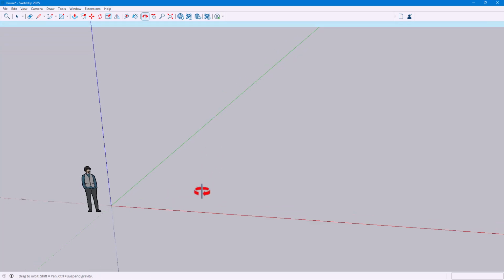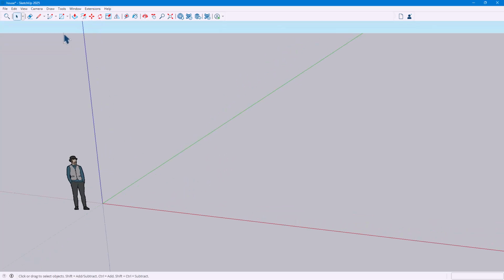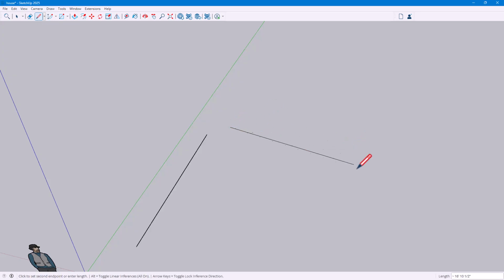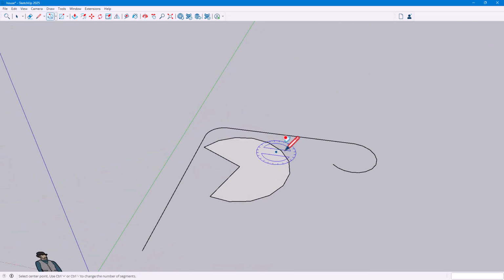SketchUp Pro - Lesson 93 - Drawing Arcs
In this tutorial, we’ll explore - in SketchUp Pro.